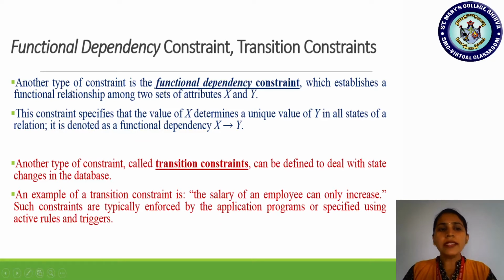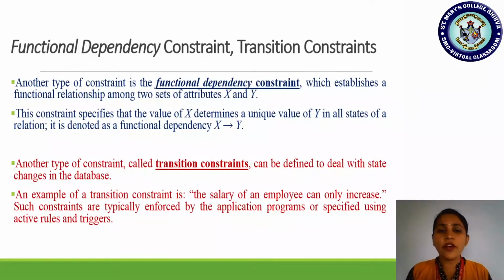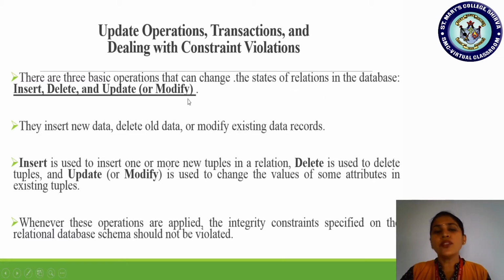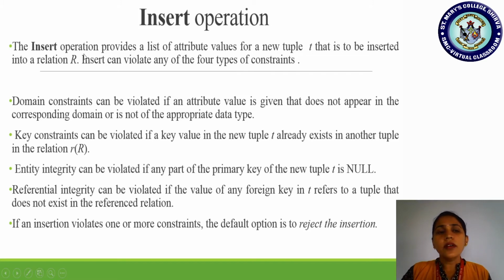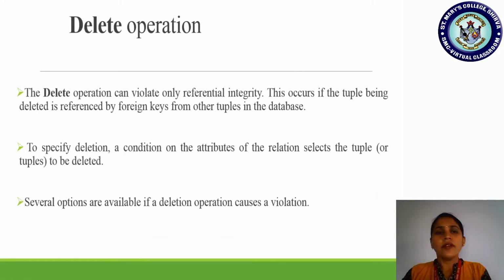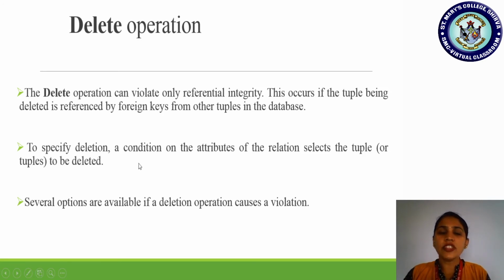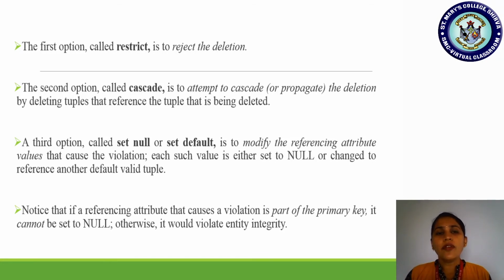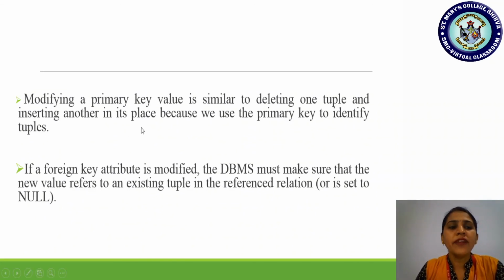DBMS UNIT2 C1 9WEEK8